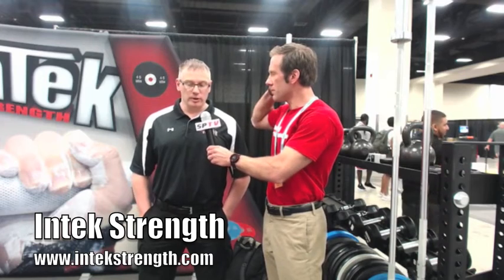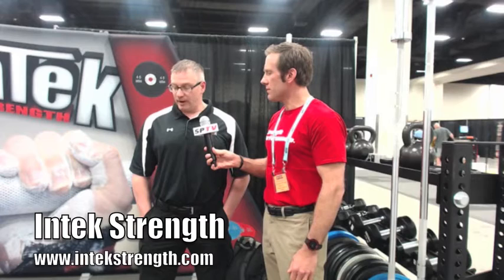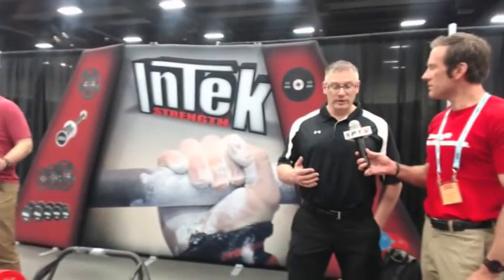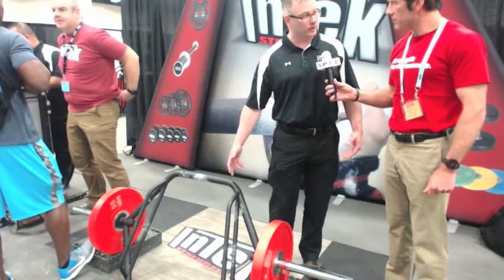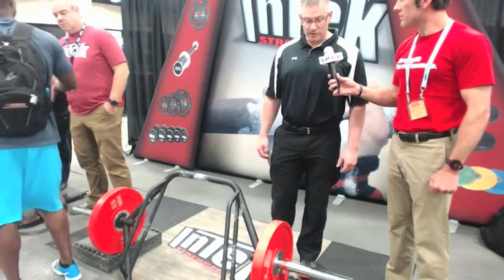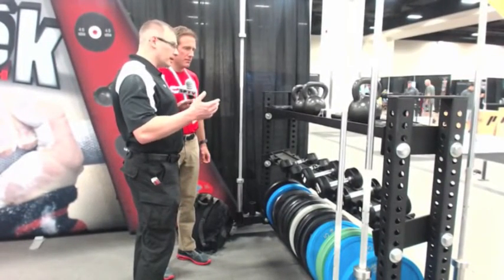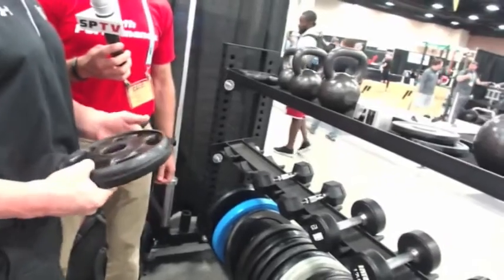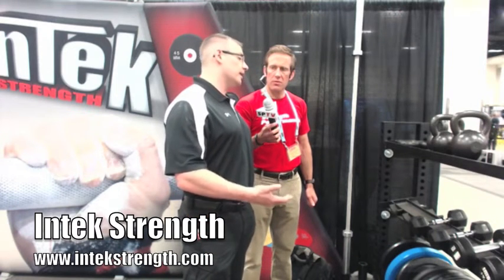SPN Visits with Intek Strength at the 2016 CSCCa National Conference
SPN catches up with Intek Strength at the 2016 CSCCa National Conference in Ft. Worth, TX. Jason Boogerd highlights Intek Strength's latest products.